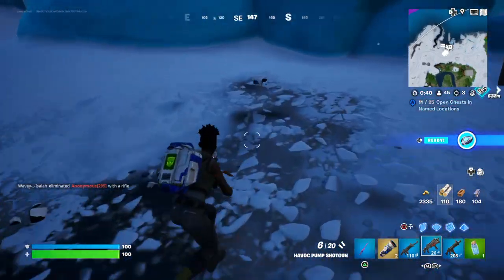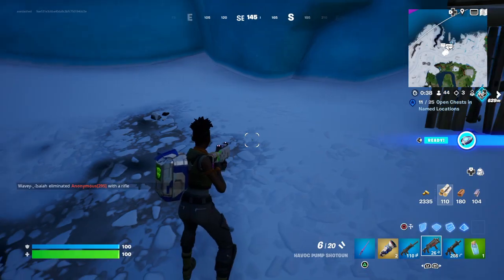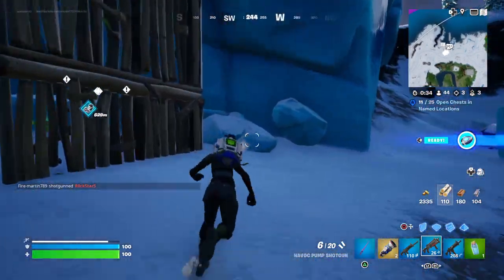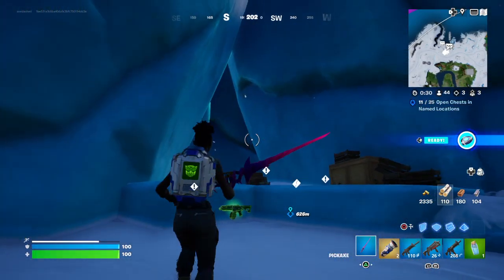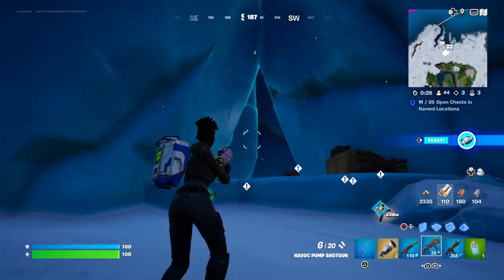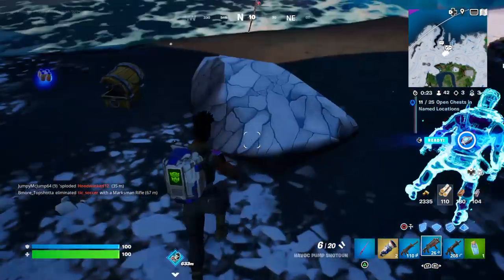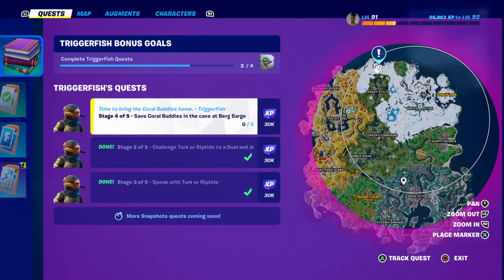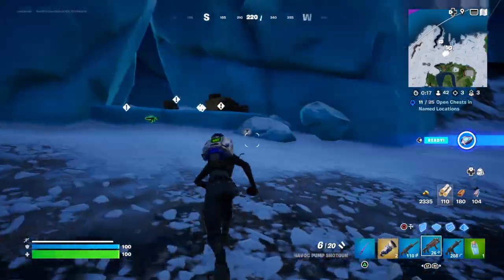How to Save Coral Buddies in the cave at Berg Barge - Fortnite Quest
Showing How to Save Coral Buddies in the cave at Berg Barge in Fortnite.